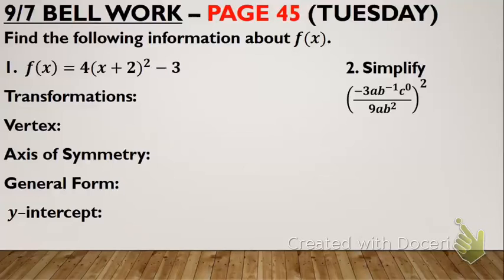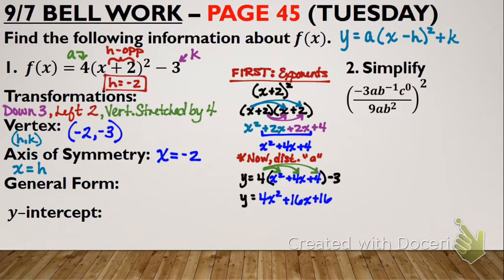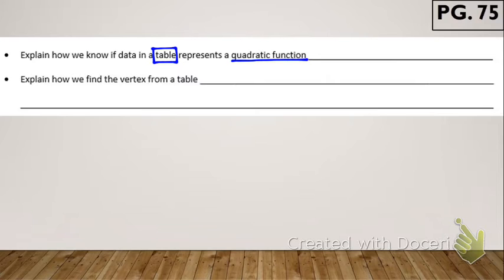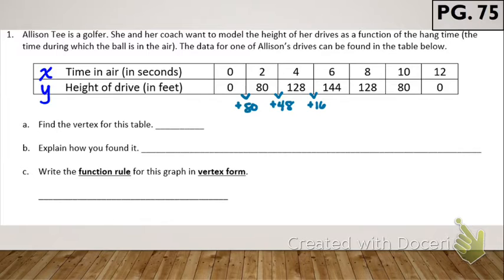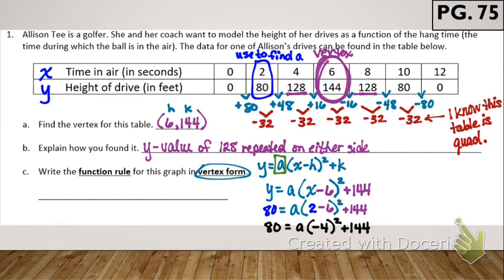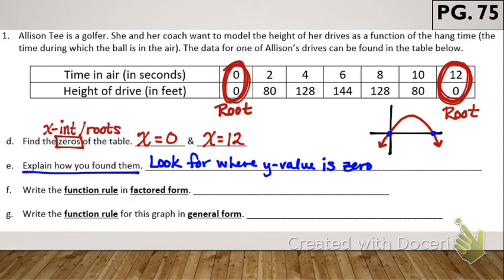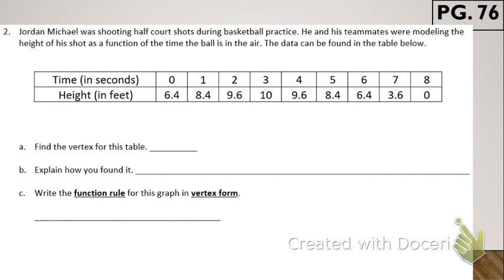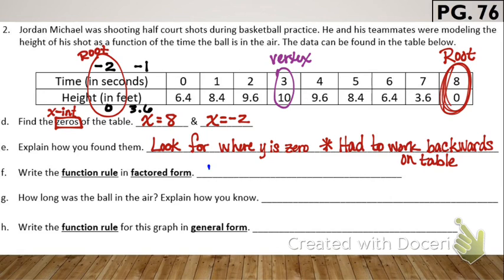Algebra 2 Tuesday 9-7 Finding the Vertex From a Table